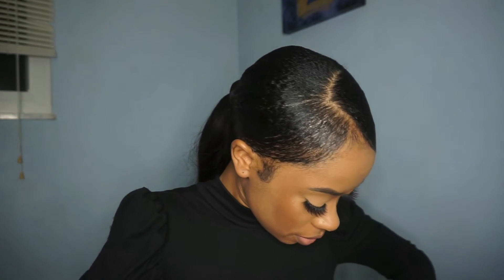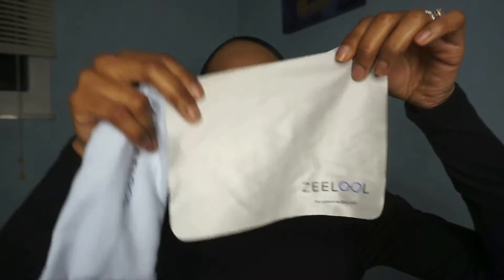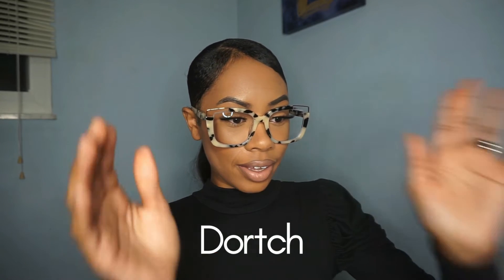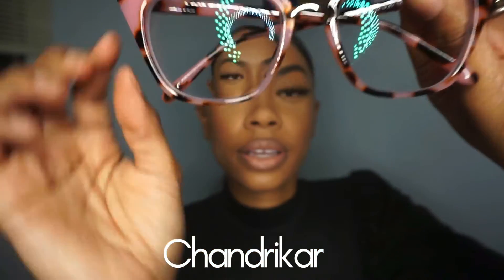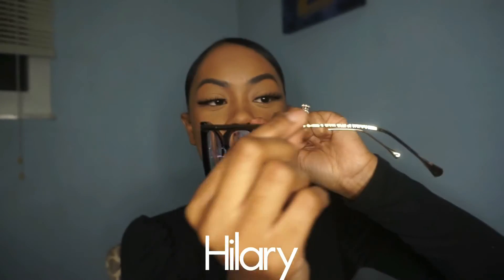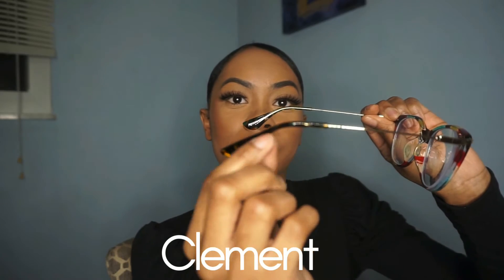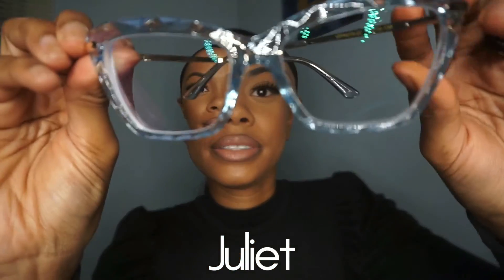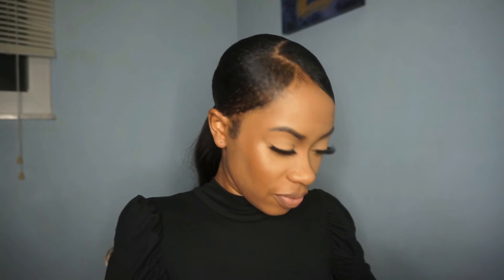ZEELOOL Glasses Review | Stylish Affordable Glasses